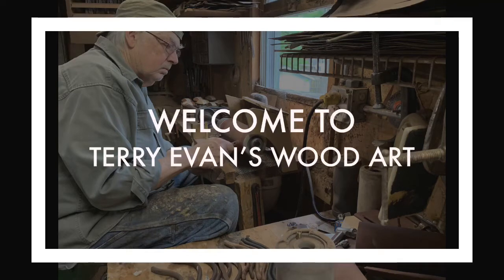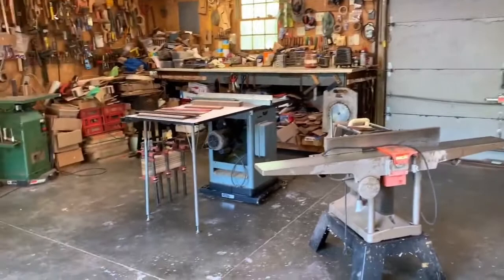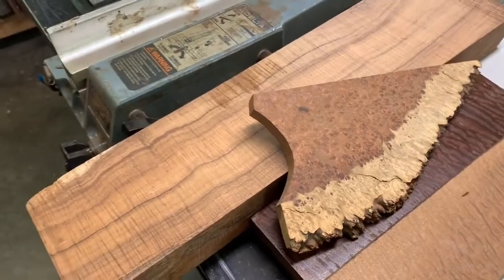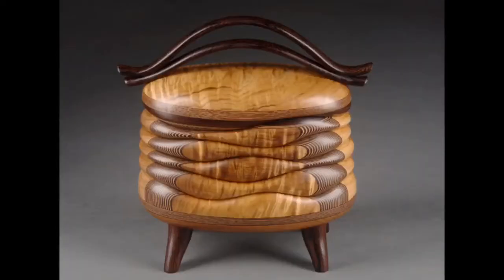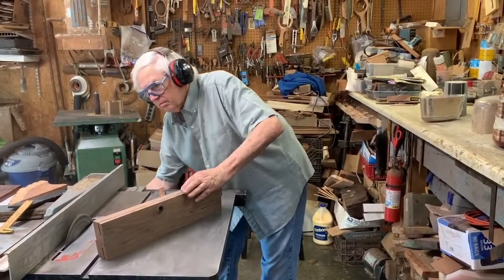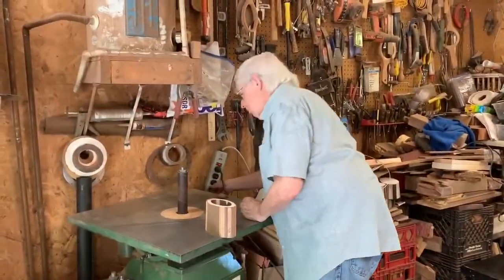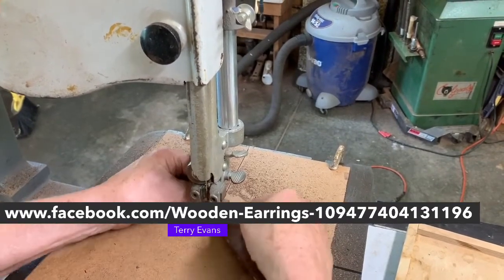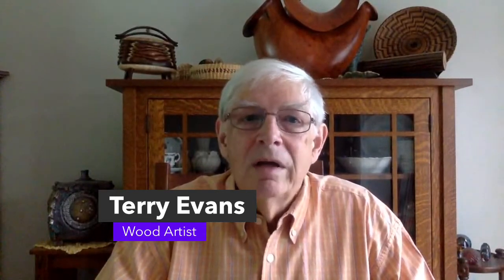Terry Evans, Wood Artist